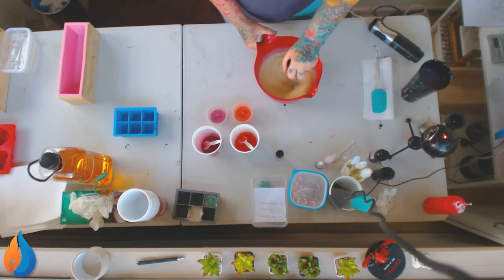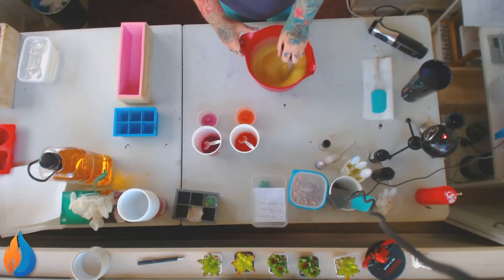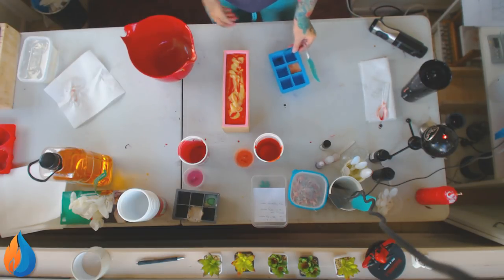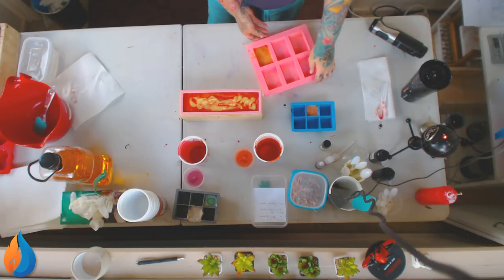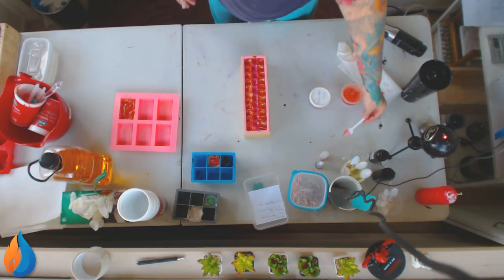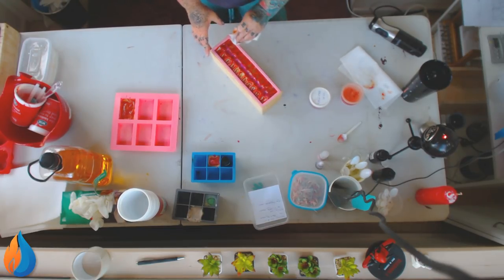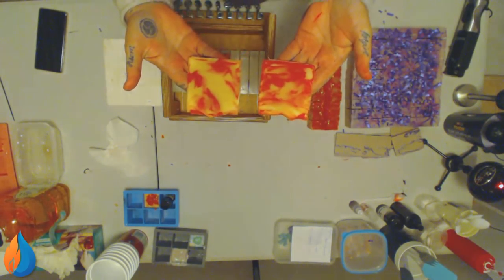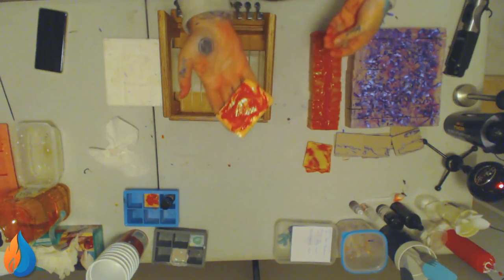Making & Cutting Mademoiselle Soap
A vibrant and sophisticated feminine bouquet that incorporates bergamot and grapefruit with rose, jasmine and vetiver, perfectly placed on a base of vanilla, white musk and patchouli.

Beginners Series:
How To Make Soap - GM version

~~~FREE RECIPE~~~
68.36g lye
190g water (38%)
75g coconut oil (15%)
225g olive oil (45%)
75g rice bran oil (15%)
125g palm oil (25%)
15g fragrance (3%)

~~~SUPPLIES~~~
My Mica Obsession
Eroma
My favourite fragrances for soap, candles & body products.
Multi Bar Wire Cutter
MRKtools
Stick Blender
Bellini 400 watt Stick Mixer Set